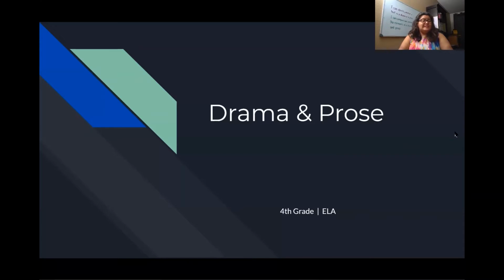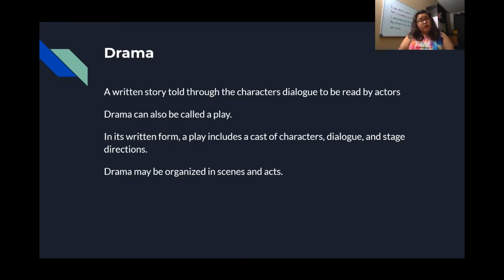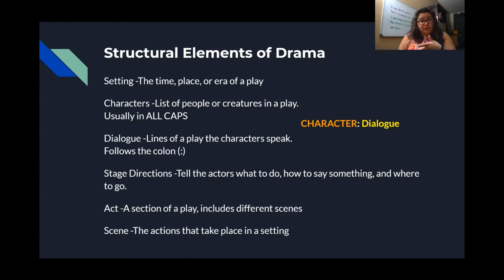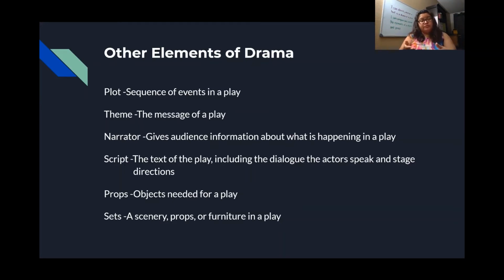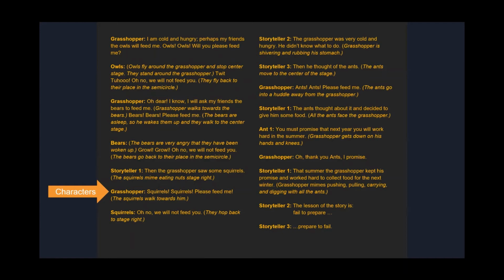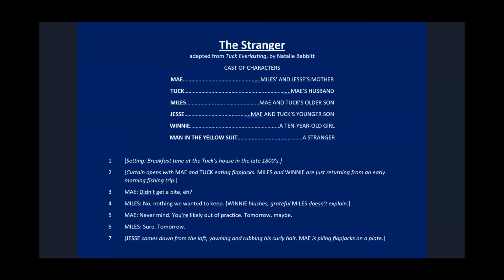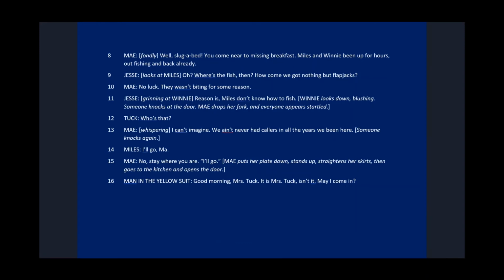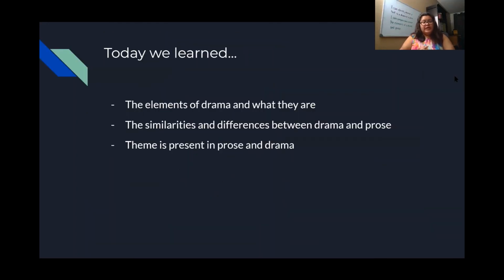Drama and Prose | Grade 4 | Sun Devil Learning Labs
Learn Drama and Prose with this Sun Devil Learning Labs lesson from Arizona State University’s Mary Lou Fulton Teachers College. Download our learning guide in English or Spanish for discussion questions, tips and resources related to this lesson. Descargue nuestra guía de aprendizaje en Inglés ó en Español para preguntas de diálogo, consejos y recursos relacionados con esta lección.